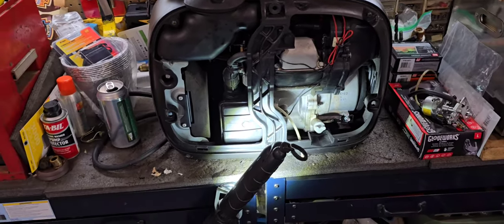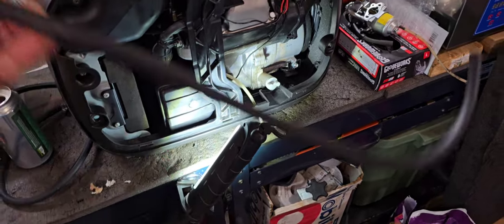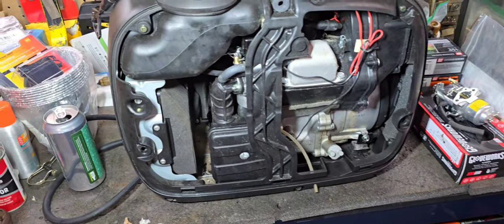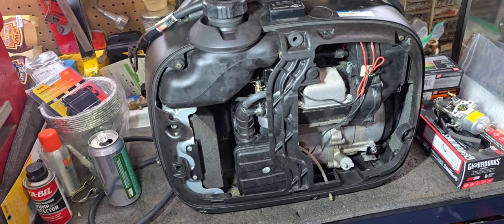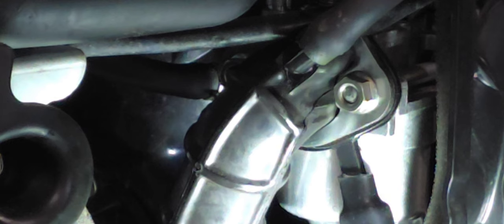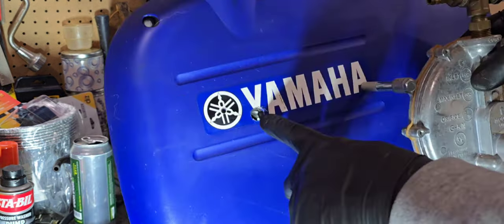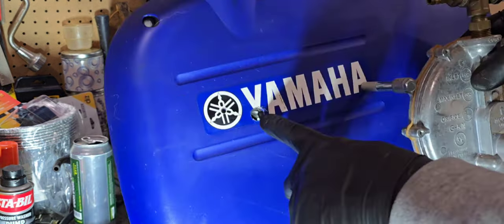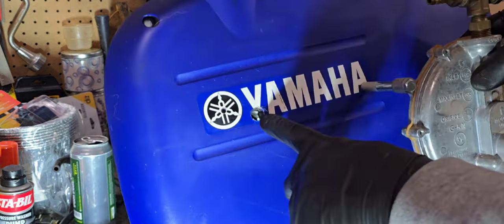Yamaha EF2000iS: Tri-Fuel Motor Snorkel Installation & Load Block Adjust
The machine had not been used since 2012, had a massive mouse nest near the muffler, fuel turned to varnish, and just overall disgustingly dirty. I didn't film any of that. Suffice to say there was a liberal amount of cleanup needed. I also did test the machine on gasoline only before I stalling the Tri-Fuel kit. I drained all the gasoline out (except for a bit in the carb bowl that burned off during tuning) as Bruce wants to use propane exclusively but have options for other fuel.

The propane conversion with the drilled out carburetor for propane use only was how US Carb used to do their kits before the motor snorkel. Limiting. Bruce wanted the Tri-Fuel capability so this video focuses on the install and tuning of the demand regulator load block. The mounting location of the demand regulator is subjective. The snorkel hose has generous length to mount almost anywhere on the machine.

Thank you Bruce for letting me feature the machine!